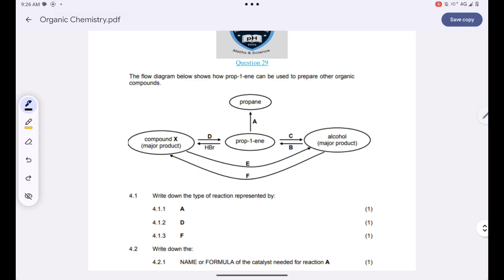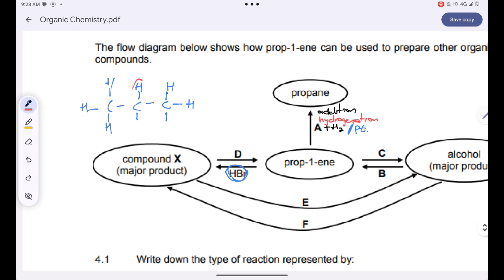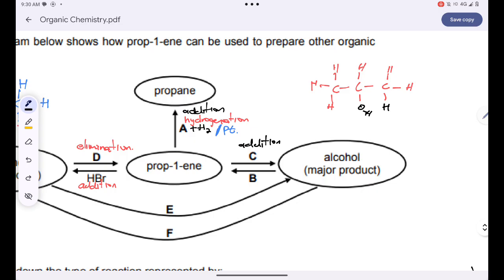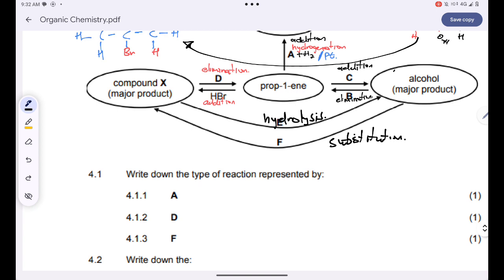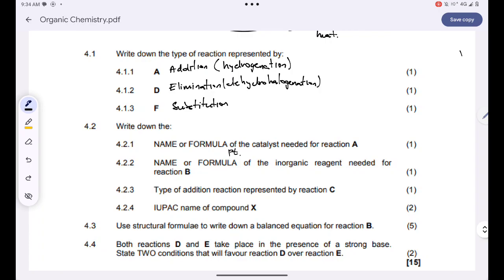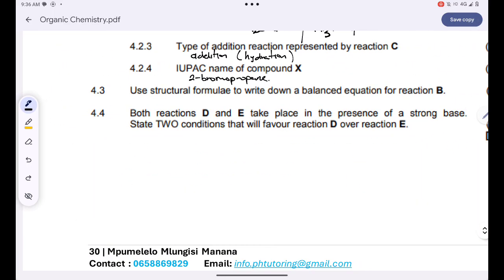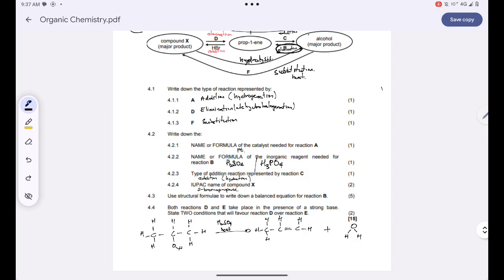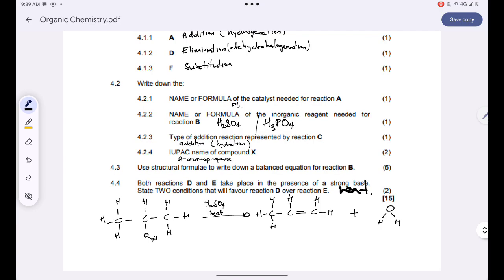GRADE 12 | CHEMISTRY | ORGANIC CHEMISTRY | PAST EXAM QUESTION |QUESTION 29.